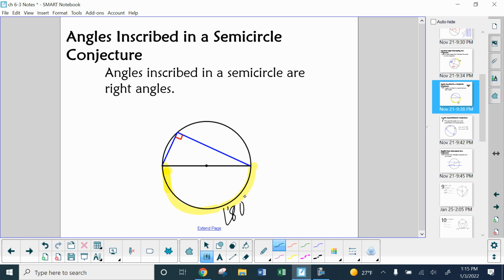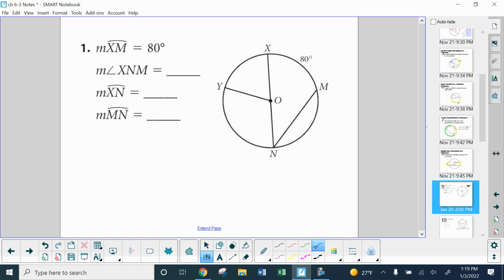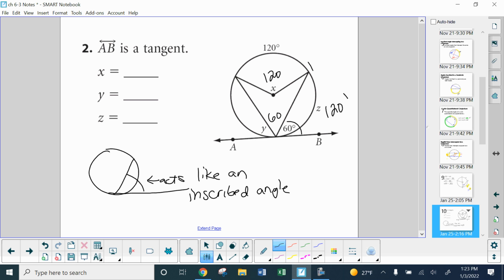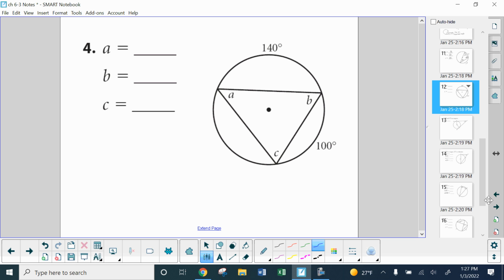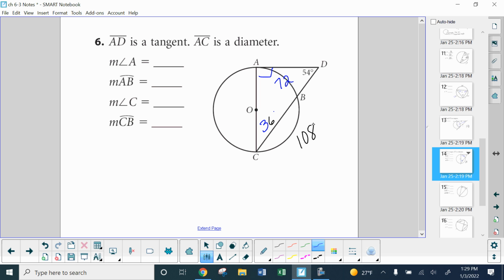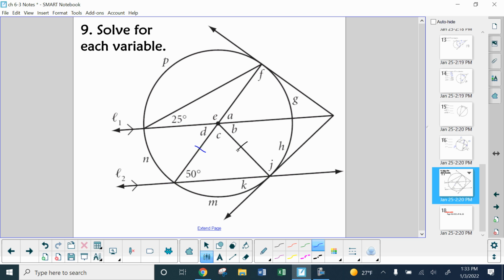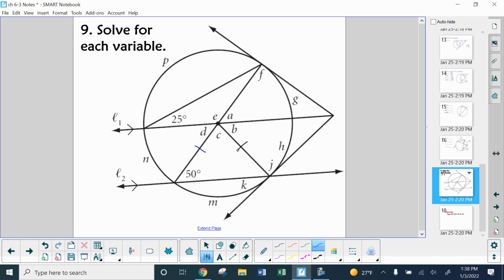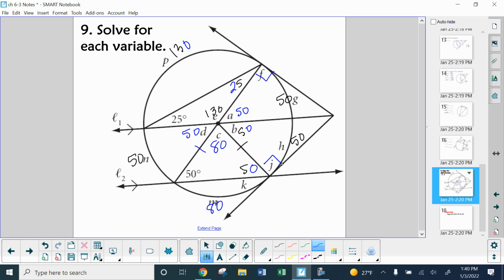1/3: Ch 6.3 Notes